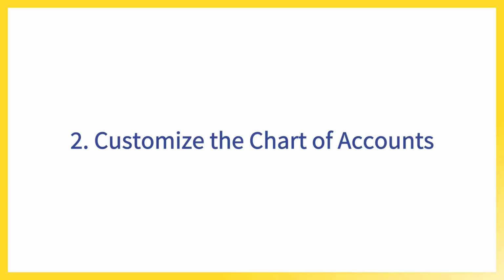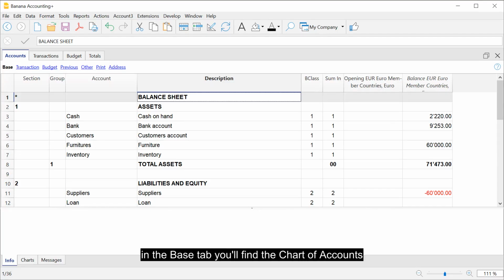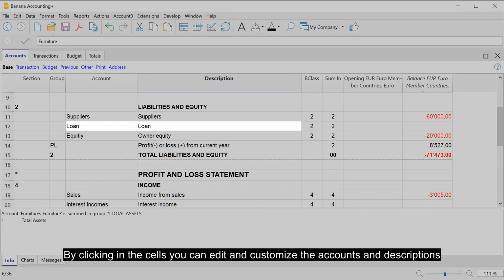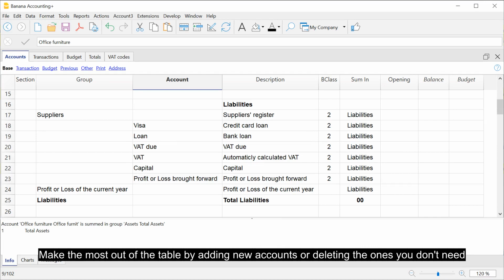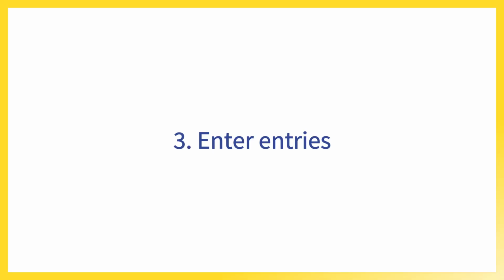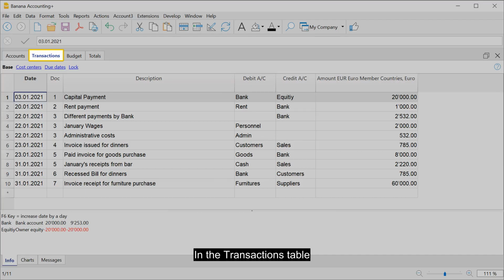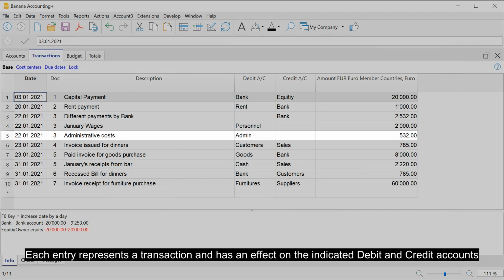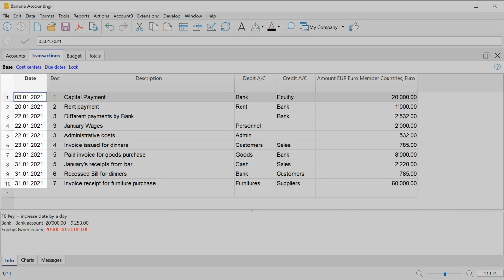Accounting in 3 Steps | Banana Accounting Plus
Just like Excel. You quickly can set up the accounting, enter the entries, print out the balance sheet and income statement. You can always make changes, so it's easy to have a perfect accounting.